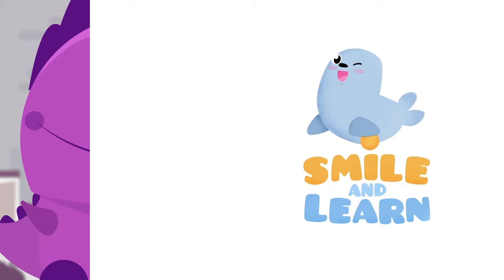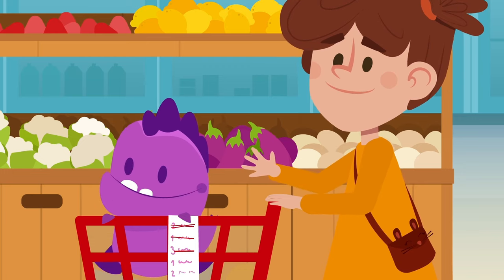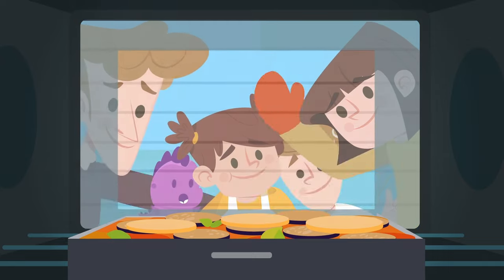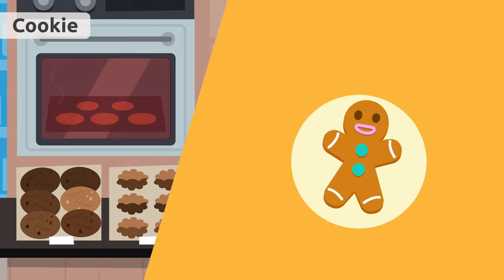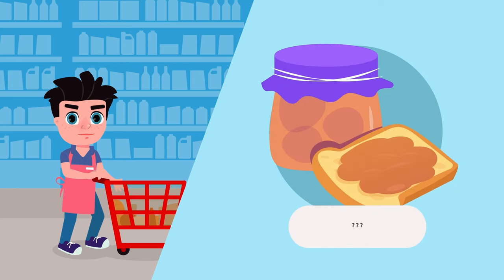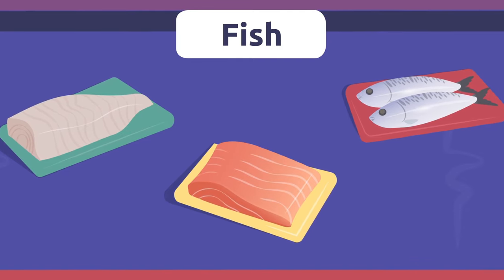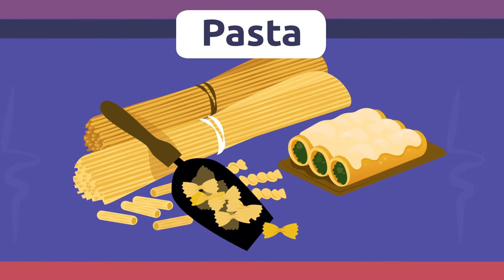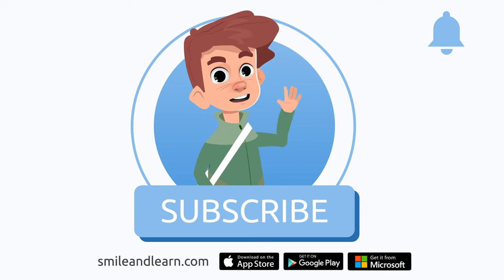SUPERMARKET for Kids - Learn How to Shop at the Supermarket - Vocabulary - Compilation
Educational video for children to learn how to shop at the supermarket and also learn many food related vocabulary terms. The video begins with a children's story about a girl who goes to the supermarket for the first time alone.